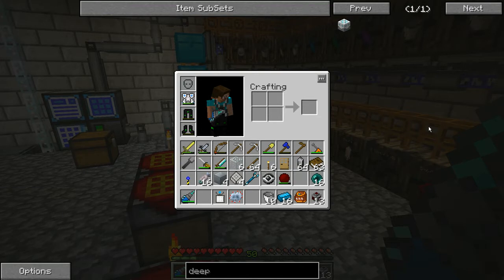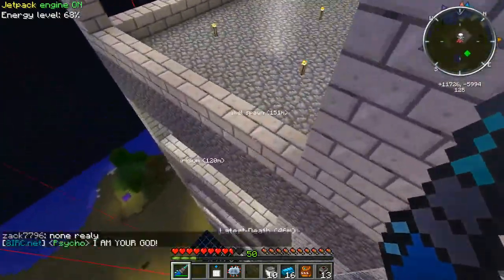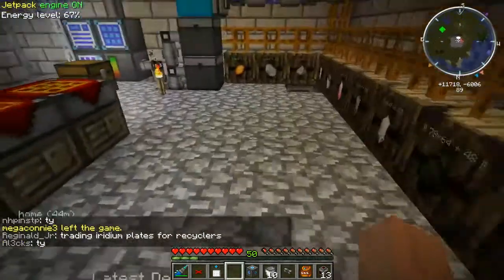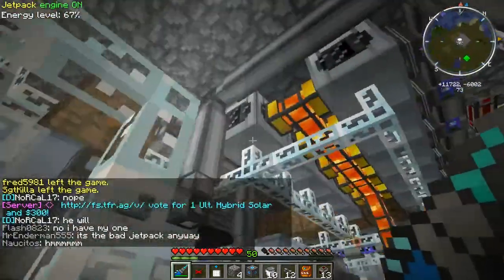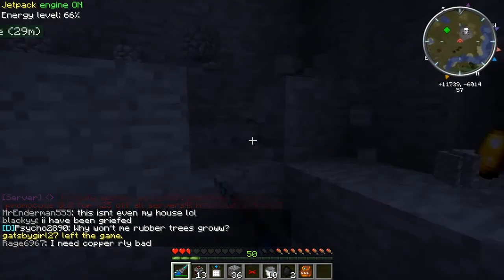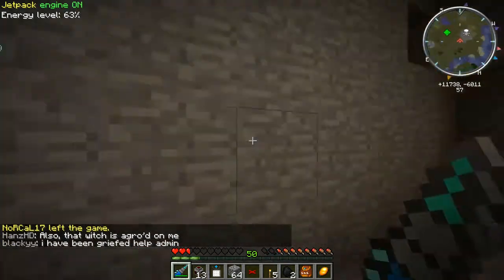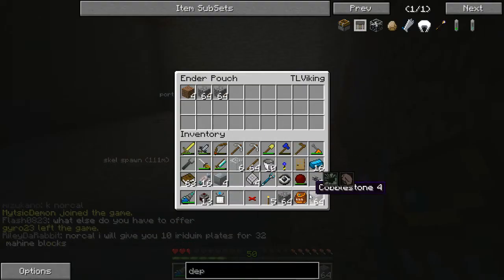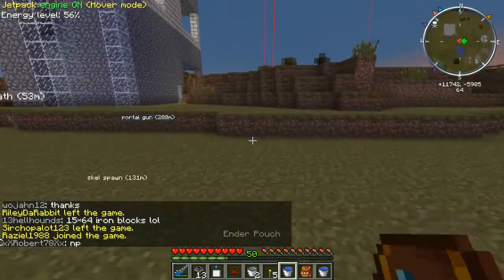[ FTB ][S07E29][ 8-Bit Blocks ][ Ultimate ] w/TLV - Ultimate mob spawner build #1 - Minefactory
Ultimate mob spawner #1 starting on a ultimate mob spawner using minefactory

[ FTB ][ EP29 ][  8-Bit Blocks server ][ FTB - Ultimate ][ SMP ] Season 7  Episode 3 - S7E29

Challenge: To build an advanced fusion reactor on one of the biggest FTB Ultimate servers out there. The 8 Bit Blocks server. Along the way we will also build other cool things.